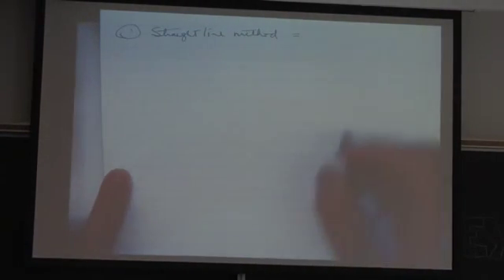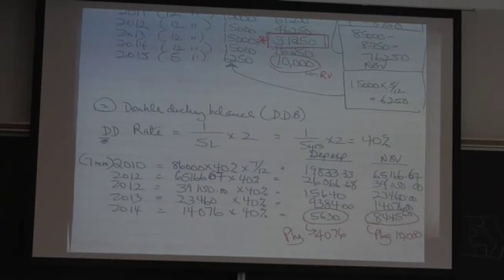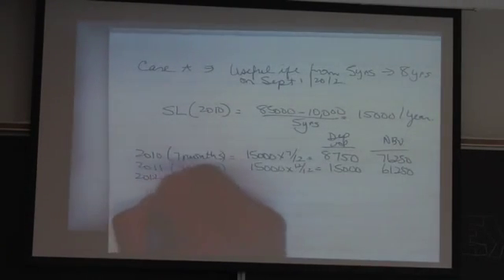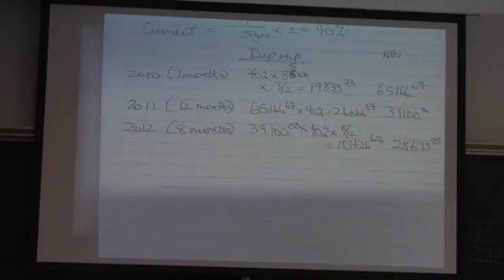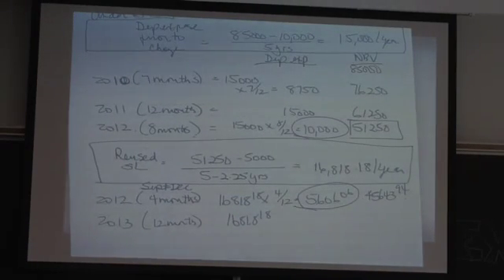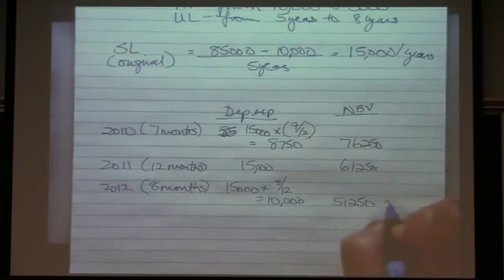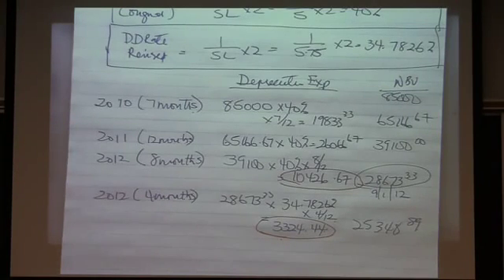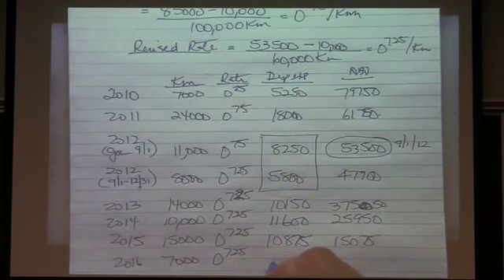MGAB02H3 Lecture 42